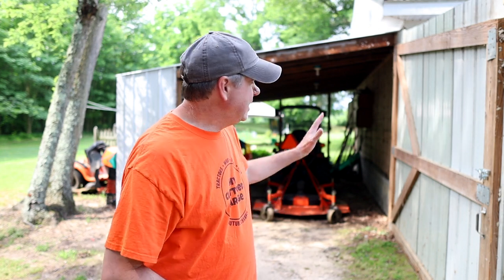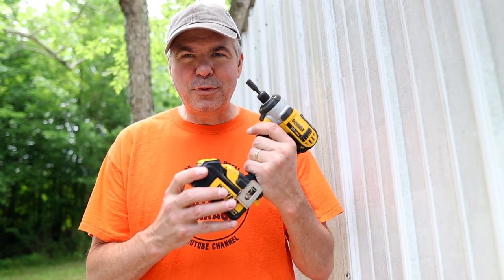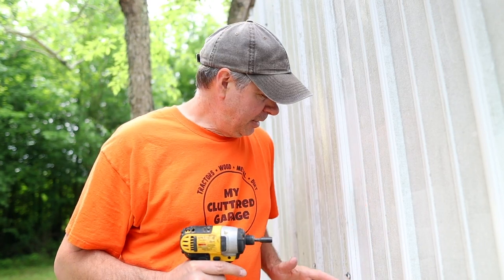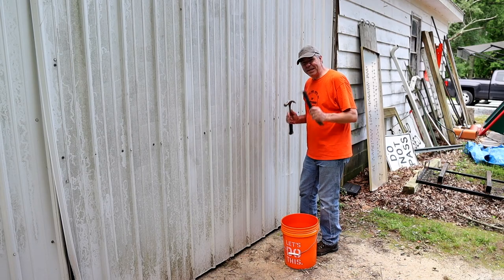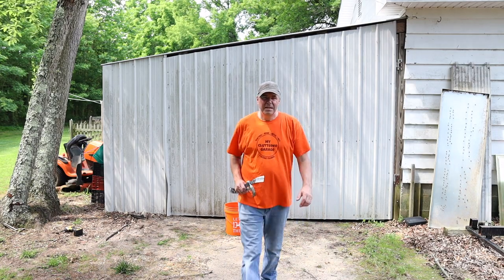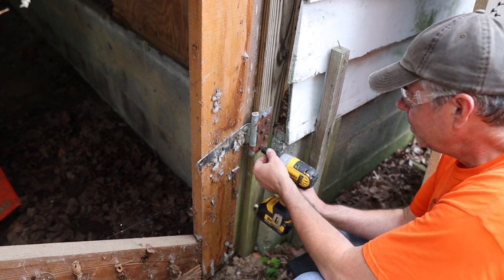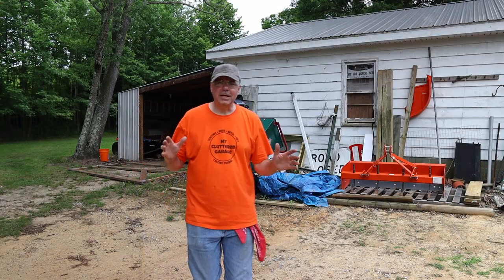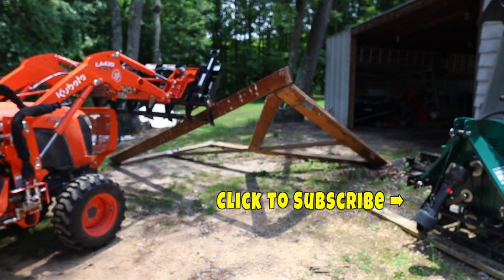#59 Tractor Shed Prep Part 2 - Concrete is next!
I'm getting ready for the concrete pour. I have chosen to rebuild the front and rear walls, so first I'm taking them down.

DeWalt 20v Drill and Impact Driver:
Lumax Heavy Duty Grease Gun:
LockNLube Grease Gun Coupler:
Recommended Grease:
Valvoline Moly Fortified
Nitrile Gloves:
Deerskin Gloves:
My Video Gear:
Rode Wireless Go II microphone:
Canon M50 Camera (now Mark II):
Battery adapter for M50:
Sigma 16mm prime lens:
Sigma 30mm prime lens:
Variable ND filters: